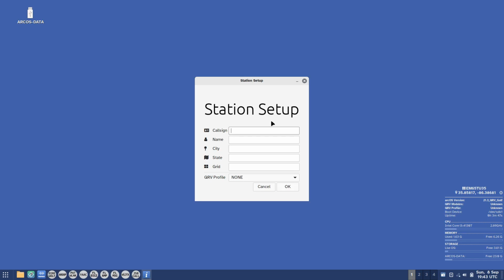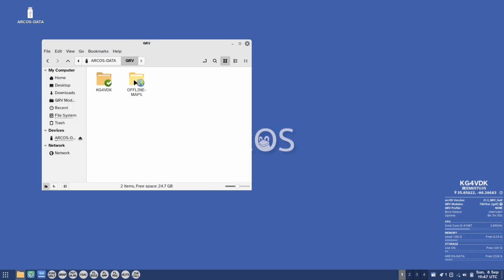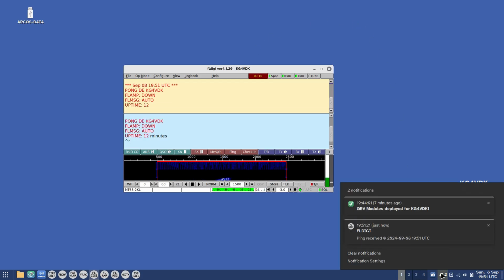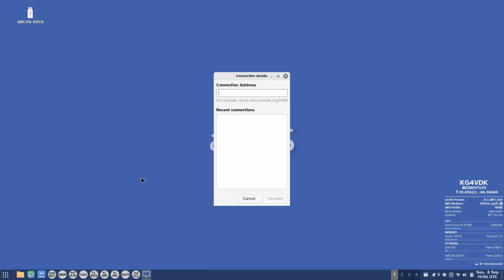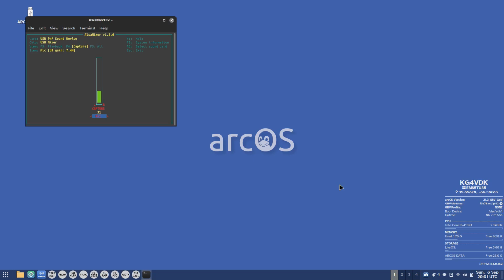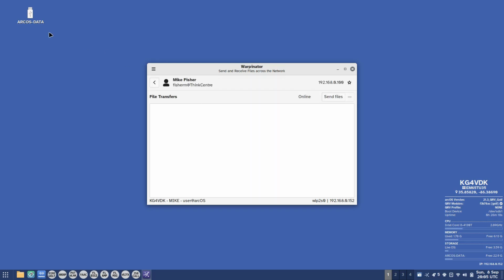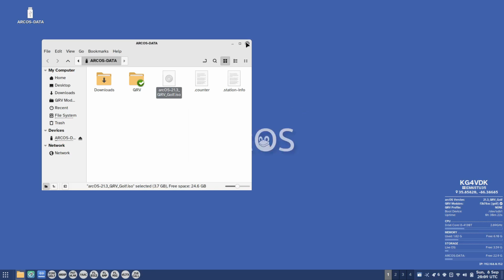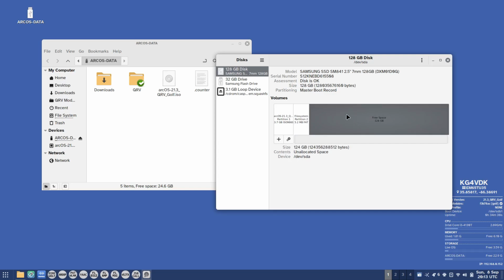arcOS "Golf" - Release Announcement + Walkthrough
Fooooore!!!

I'm excited to release arcOS "Golf" to the world! "Golf" is an iteration on "Foxtrot". Beyond fixing some bugs and doing some cleanup, it adds the ability to save application configurations to a "QRV Profile". This will allow users to pre-configure their systems for different deployment scenarios, and to quickly switch between profiles.

Then, click on "Get arcOS Now".